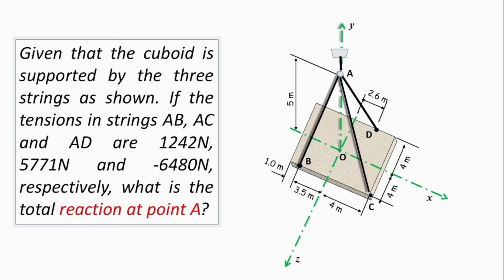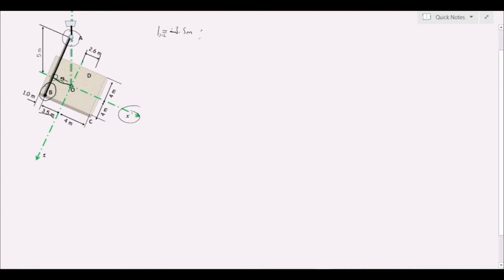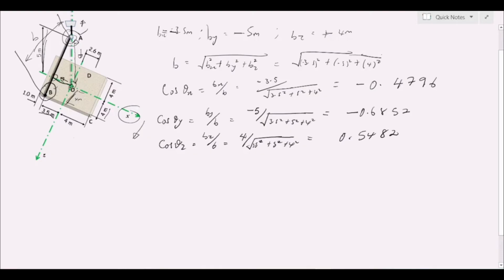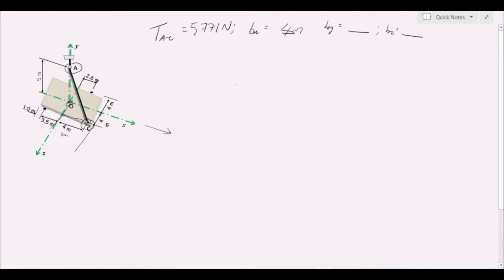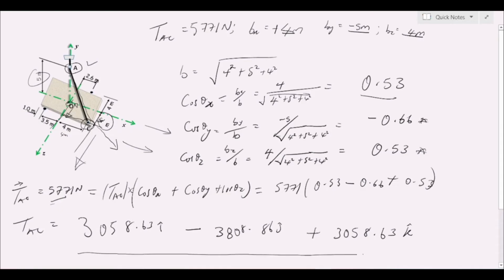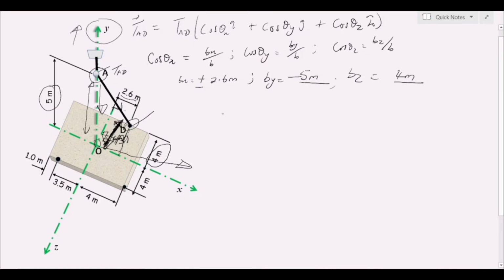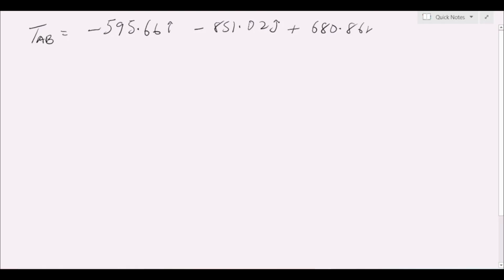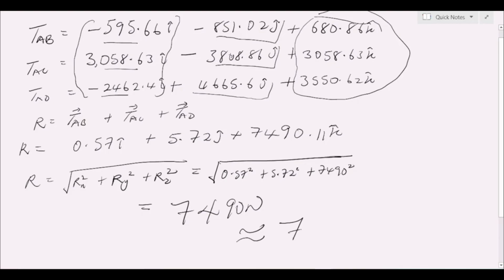Example: resultant of three forces acting in space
This video discusses the solution to a problem in statics in which the resultant was estimated for three forces of strings suspending a load